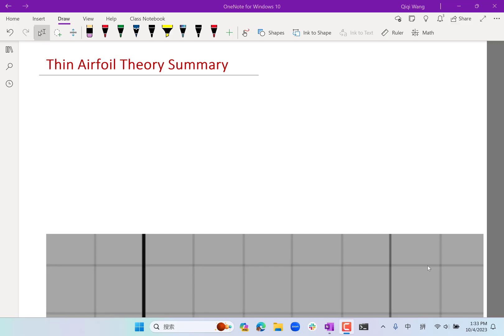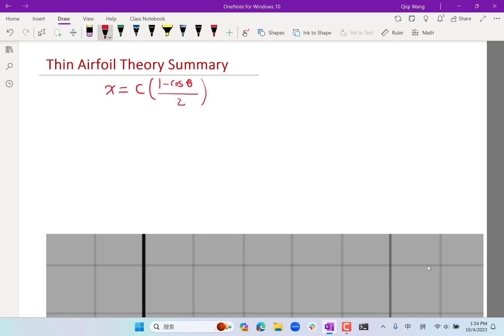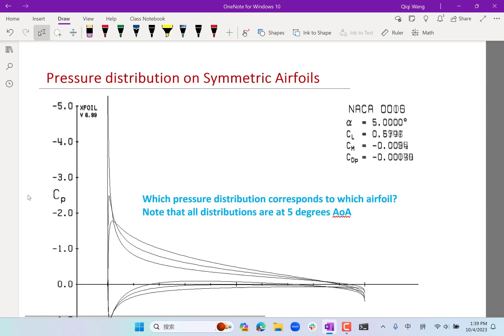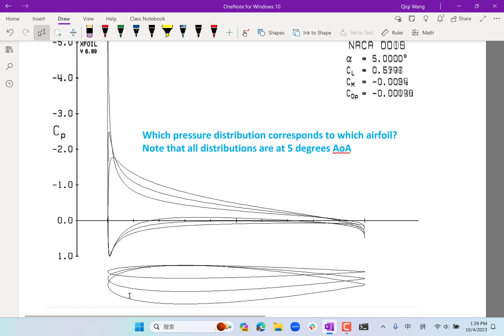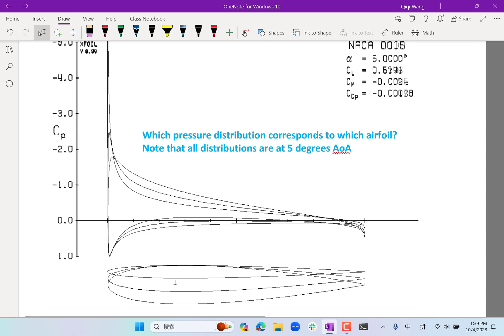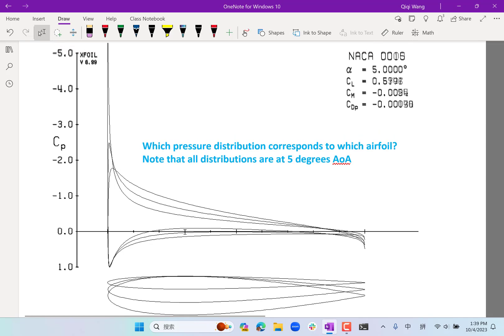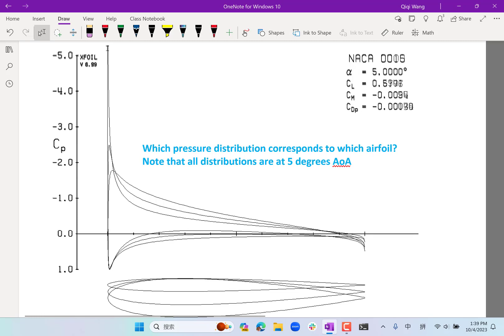Aerodynamics (MIT 16.100) 2023 Lecture 11